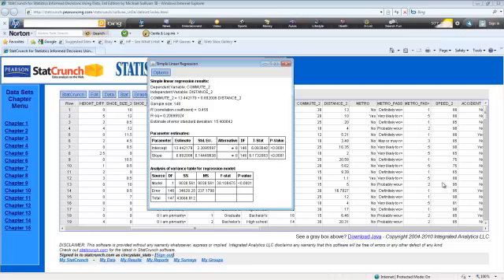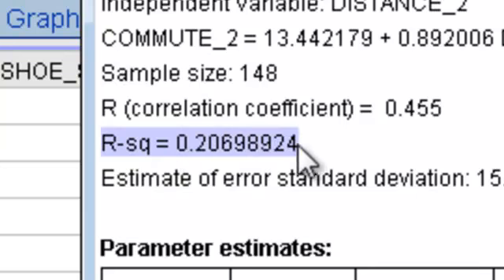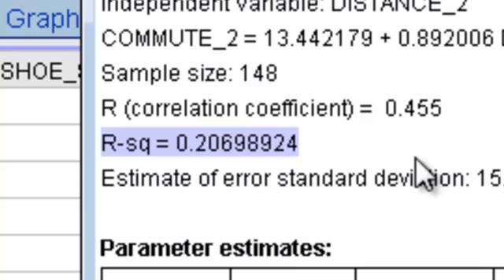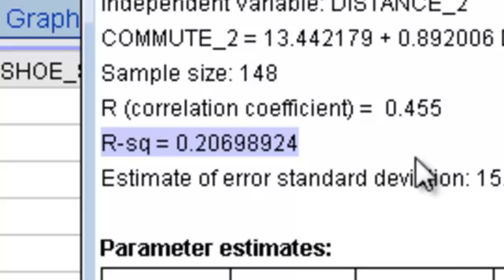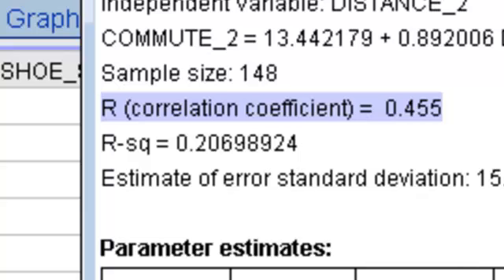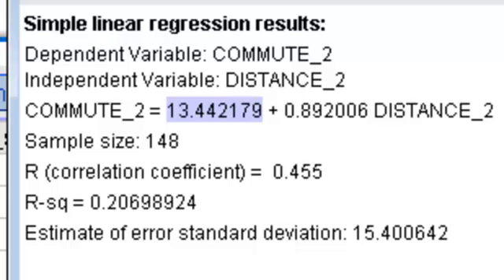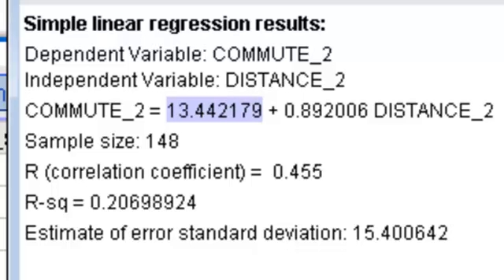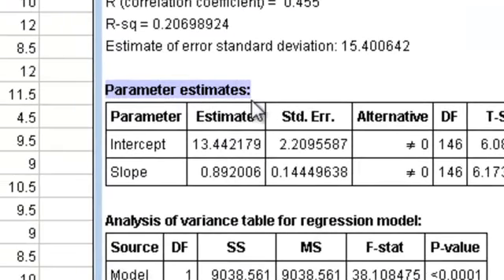Regression 2 - Interpreting Key Statistics (StatCrunch).mp4